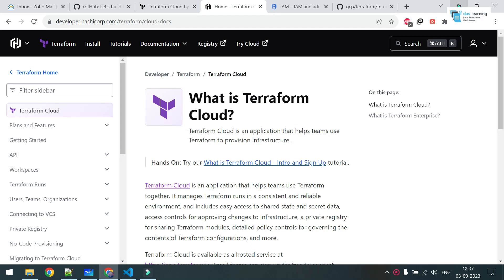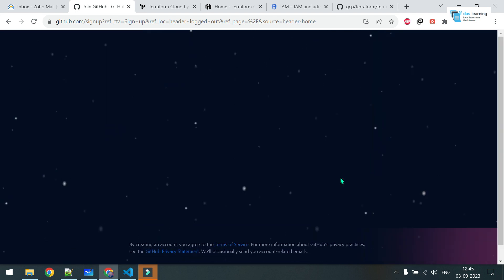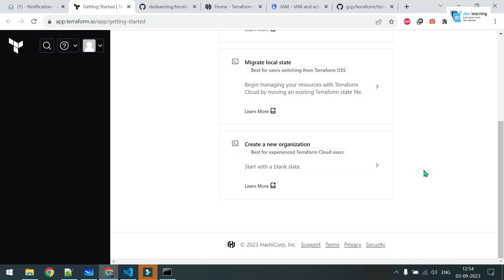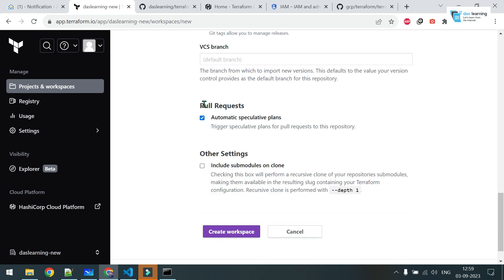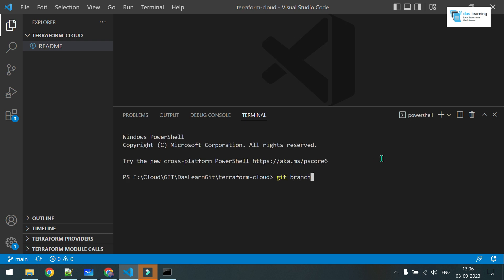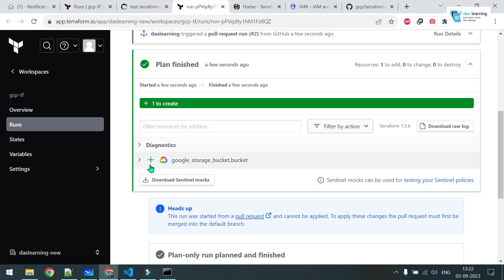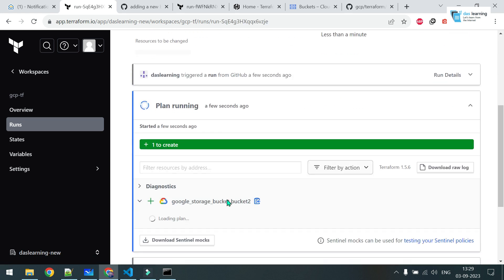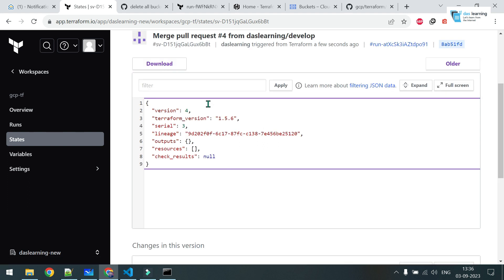Get Started with Terraform Cloud | Create n Link GitHub account to TF Cloud | DevOps | GCP | Ep-9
Hello All,
Today I have started a new interesting topic which is Terraform Cloud. This will be a fun way to deploy our cloud resources using Infrastructure as Code via Terraform cloud.

We have created a GitHub account from scratch, cloned the newly create git repository. Created a GitHub token for code operations.
We have linked TF Cloud with version control i.e. GitHub.
We have created few PRs to get speculative Terraform Plan from TF Cloud.
After merging our PRs actual resources got deployed into Google Cloud via Terraform Cloud.
Finally we have done some code experiments & lastly destroyed all our resources.

Command to remove all newline characters from credential file:
# cat key.json | tr -s '\n' ' '
Set it as TF Cloud variable: GOOGLE_CREDENTIAL & value would be from the above command.